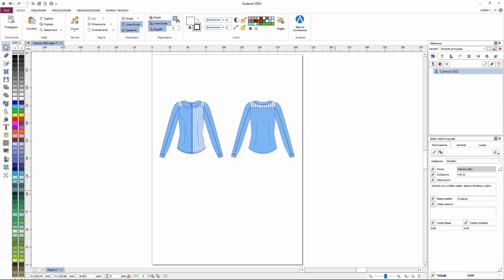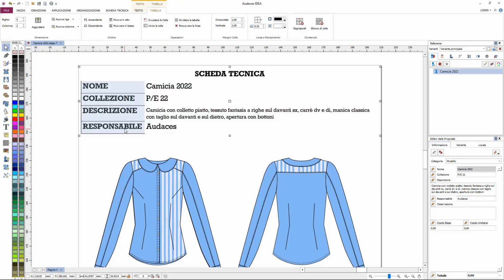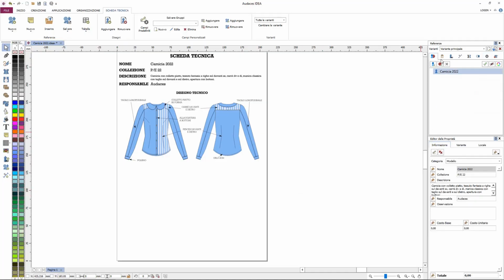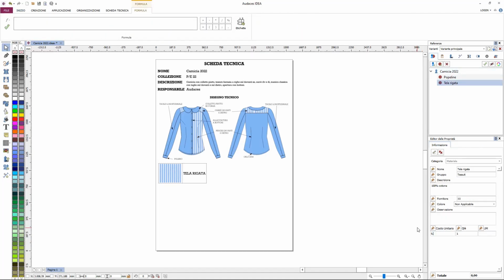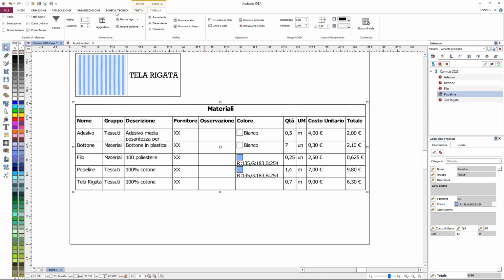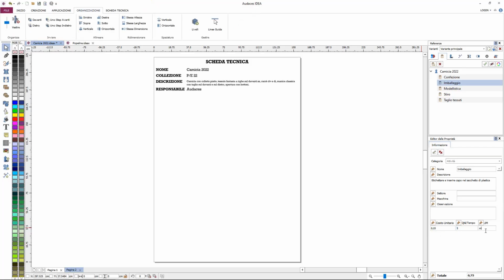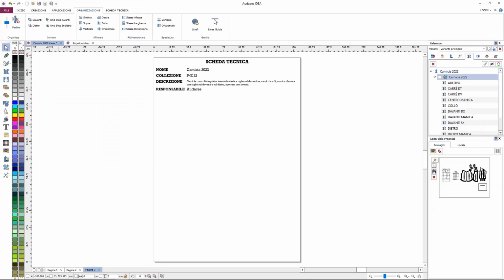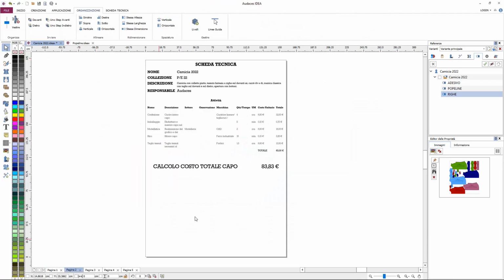Cum compilezi fișa tehnică în Audaces IDEA: desen tehnic, materiale, costuri, operații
În acest video continuăm cu Audaces IDEA și arătăm, pas cu pas, cum se face compilarea fișei tehnice (technical sheet / tech pack) pentru un produs vestimentar (exemplu: cămașă). Vei vedea cum centralizezi informațiile tehnice într-un document clar, util pentru producție și pentru estimarea rapidă a costurilor.

Ce acoperim în clip:
 - completarea datelor de bază ale modelului (nume, colecție, descriere, responsabil)
 - inserarea și aranjarea desenului tehnic 2D (față/spate)
 - adăugarea de callout-uri / note tehnice pentru detalii (guler, pense, închidere, tiv etc.)
 - includerea de mostre/texte/imagini pentru materiale și detalii vizuale
 - construirea unei tabele de Materiale (BOM) cu cantități, unități, cost unitar și total
 - definirea și listarea activităților (ex: confecționare, ambalare, modelistică, călcare) cu timp/cost și totaluri
 - integrarea elementelor din zona de tipare/marker pentru documentația completă a produsului